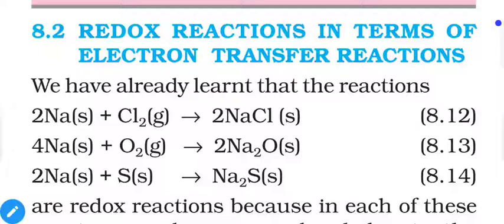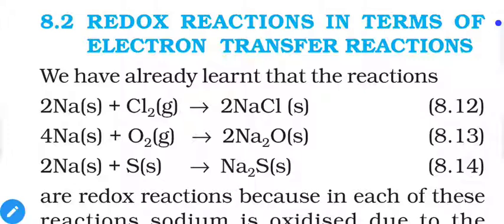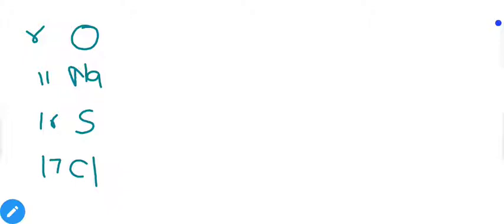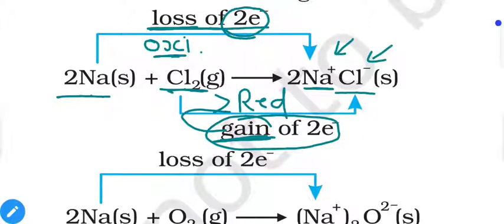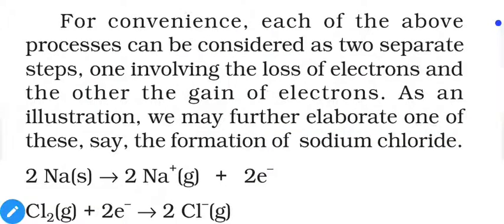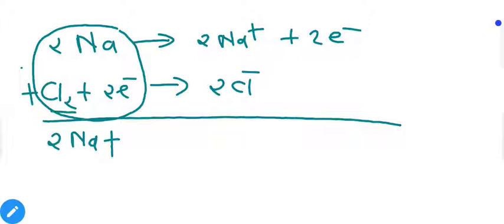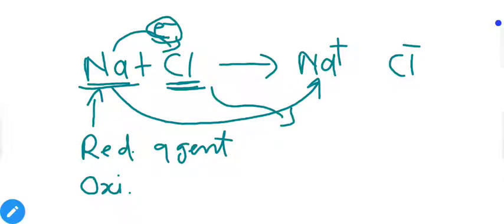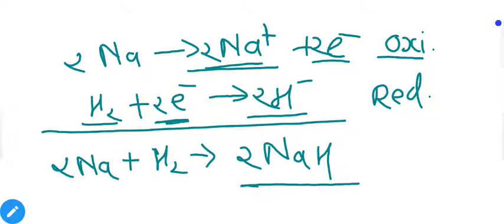Eng. Chem. Std 11, Redox Reaction, Lec 3